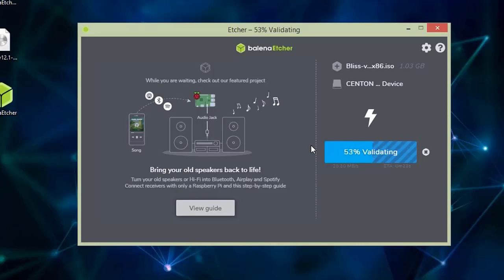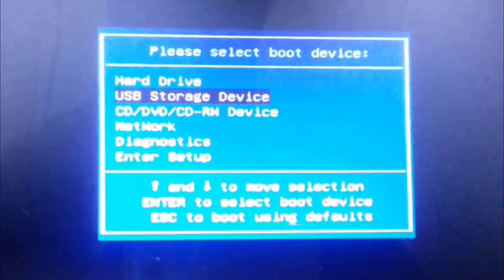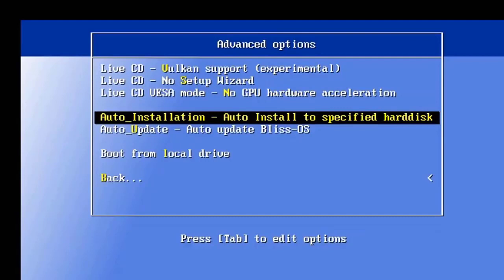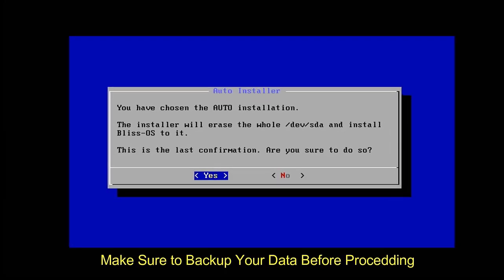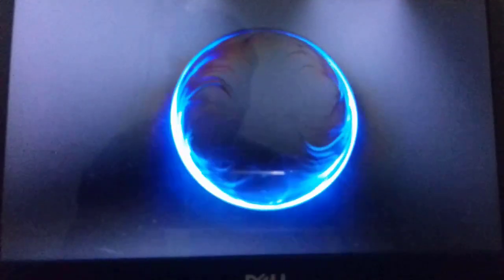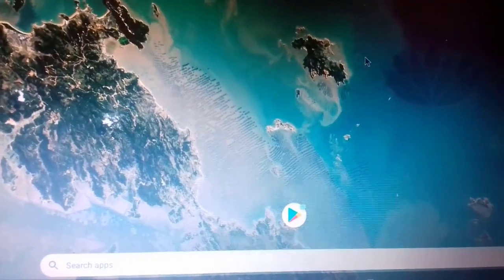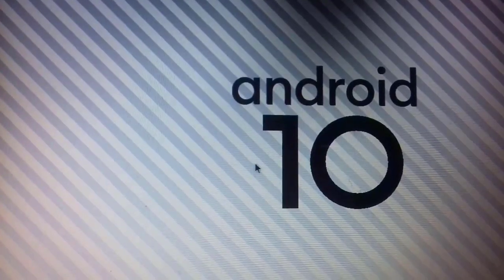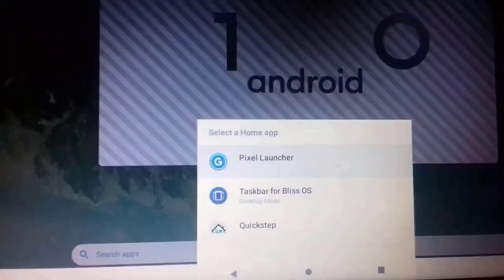Turn An Old PC Into Android PC How To Install Android X86 on Laptop Or Desktop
Turn An Old PC Into Android PC How To Install Android X86 on Laptop Or Desktop. This video is the Complete guidline to know how we can install the android OS on any pc/laptop/computer or desktop. Just follow the my simple steps and you can easy turn an Old PC into Android. Download the ISO form the Official Team Bliss OS and also the balena etcher. You just simply need a USB pen drive.

Comments

FAQs
Turn An Old PC Into An Android PC How To Install Android X86 Laptop Or Desktop
how to convert your pc into android
turn old laptop into android tablet
turn old laptop into android
turn old laptop into android tv
how to turn old pc into android
turn old pc into android pc
turn old pc into android tv
turn your old android phone into pc
android x86,
how to install android x86 on pc,
how to install android x86 on hard disk,
install android on pc,android on laptop,
android on desktop pc,
android on desktop computer,
android x86 8.1,android on pc,
run android on pc,
android x86 on pc,
how to run android on pc,
android on computer,
android (operating system),
android oreo on pc,
PubG android pc,how to turn old pc to android
turn old pc to android pc,
turn old pc to android tv,
how to turn old pc to android,
To, How, Turn, Old, Pc, Android,
Android 9, Android x86 install,
Android x86 on old pc,
Install android on virtual machine,
Install android on computer,Install android on old pc,
Install android on pc, Computer,
PC, Run Android 9 Pie on your PC,
How to install android 9 on Laptop,
How to install android 9 on pc,
How to Install and Run Android on PC,
How to Install Android on PC,
How to Run Android on Your Computer,
How to install android on pc step by step,
Turn An Old PC Into An Android PC,
Best android os,Andriod on pc,Phoenix os,Pubg android pc,Android (operating system),Android on computer,
How to run android oreo on pc,Android x86 oreo on pc,Android emulator,Run android on pc,Prime os,Remix os,
Android on pc,Android x86 8.1,Android on desktop computer,Android on desktop pc,Android on laptop,
How to install android x86 on hard disk,How to install android x86 on pc,Android x86,Pubg mobile,
PubG android pc,Phoenix os pubg,Prime os install,Android games on pc,Android laptop,Android gaming pc,
Android desktop,Install android on windows,Install android on laptop,Install prime os on pc,Android os,
Android oreo pc,